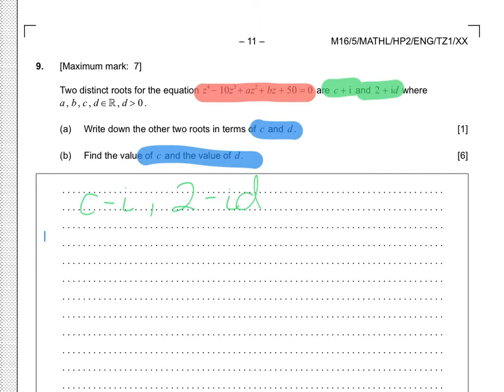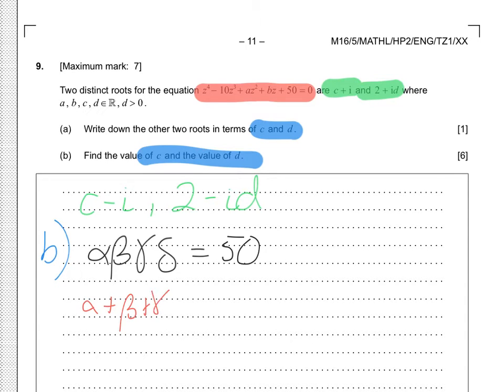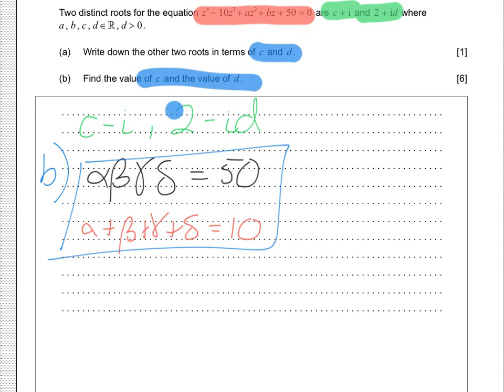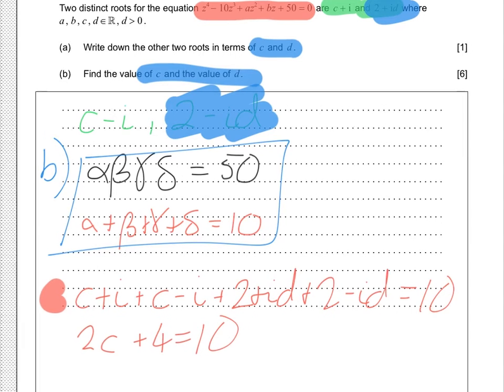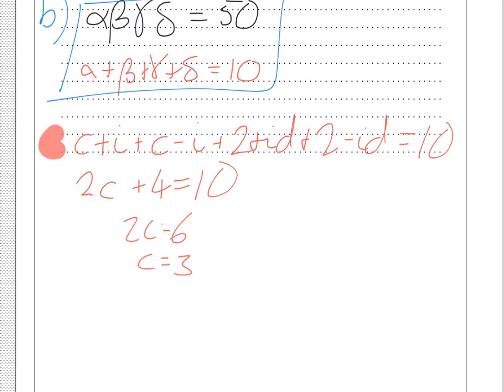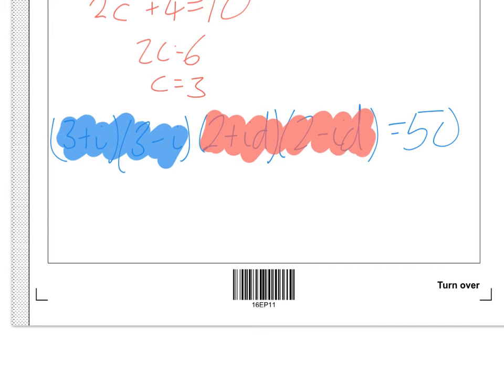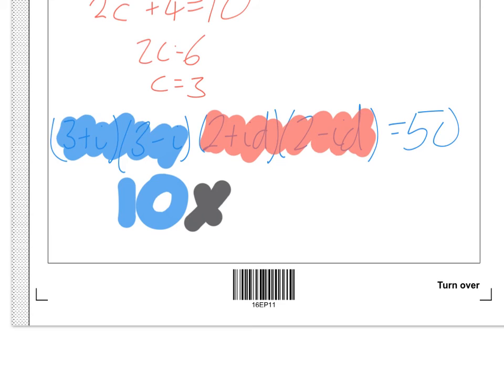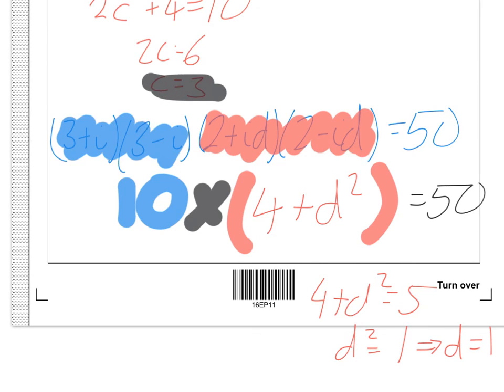HL May 2016 p2 tz1 q9